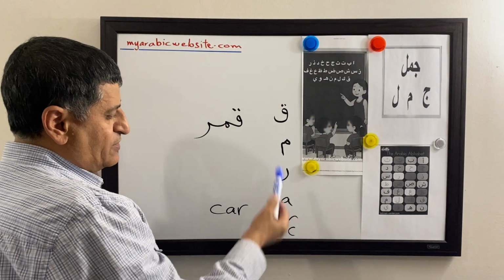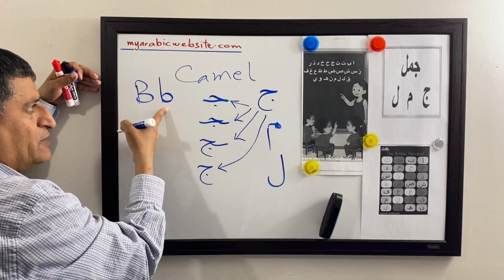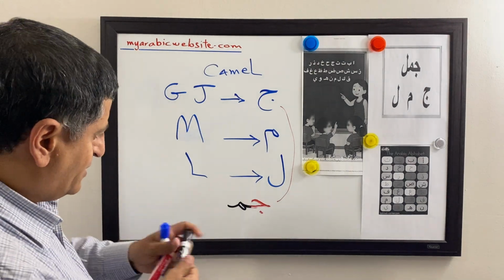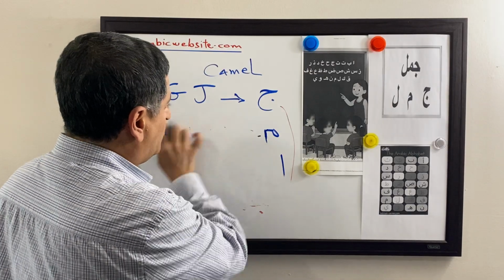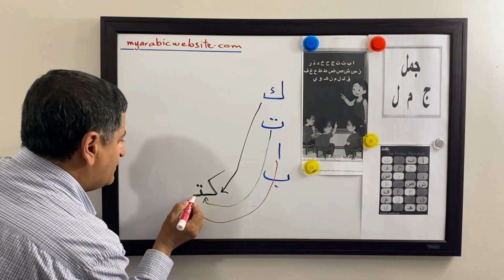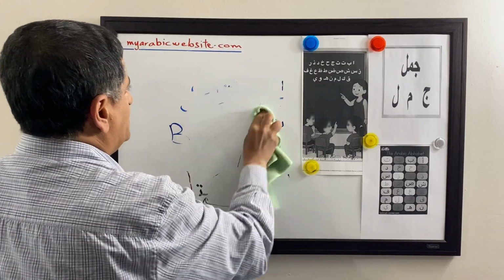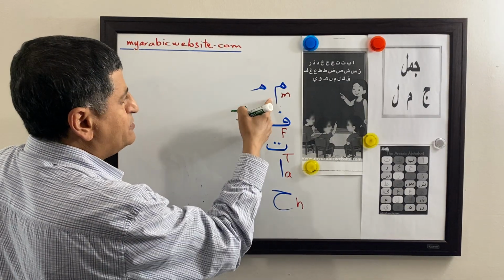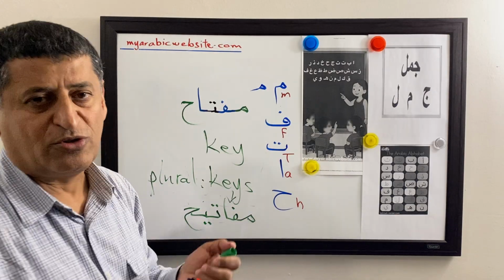Make Arabic words from Arabic Alphabet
Learn how to make Arabic words